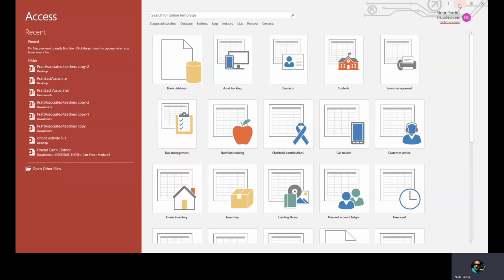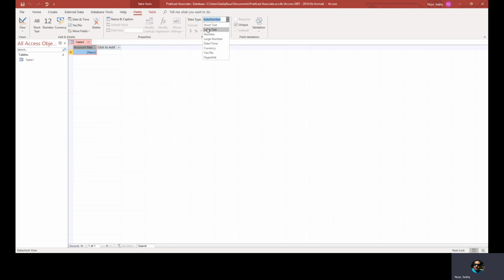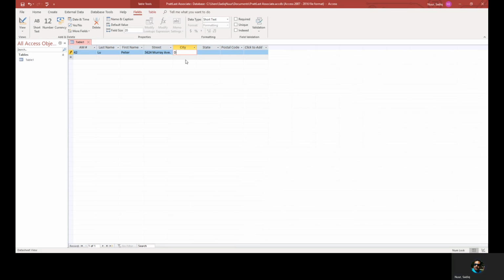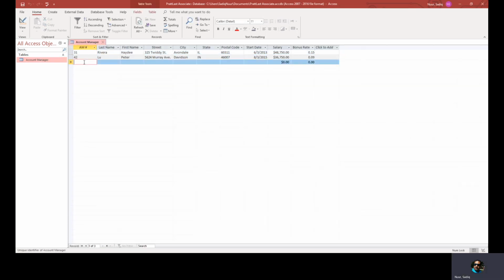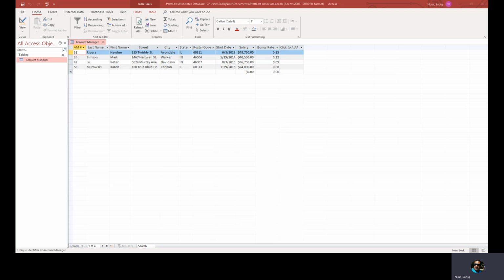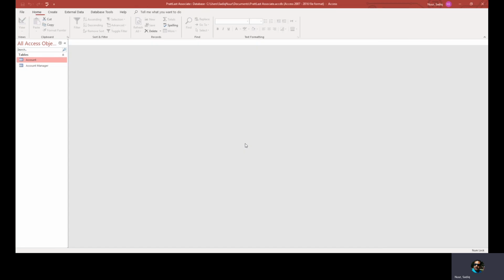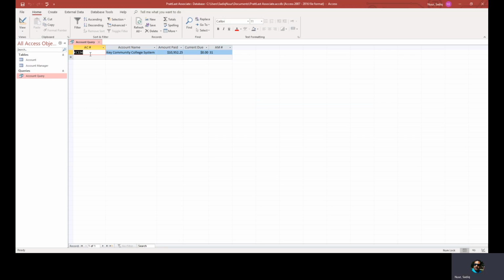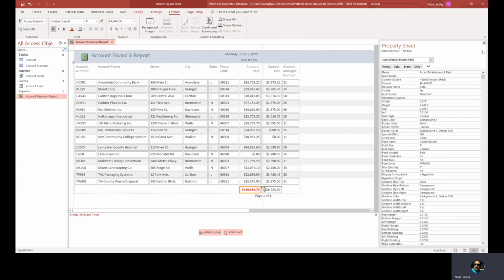Microsoft Access Chapter 1: Databases and Database Objects: An Introduction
This Video shows you step-by-step how to create a Database Objects